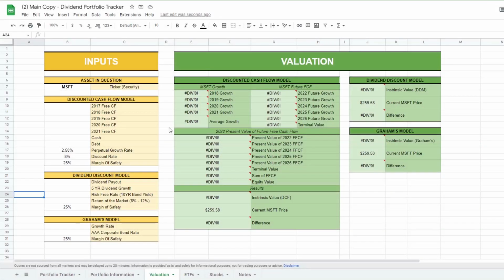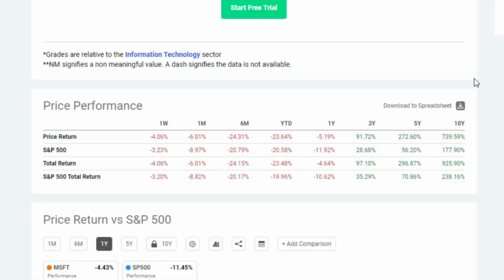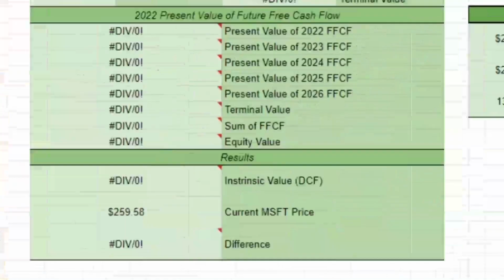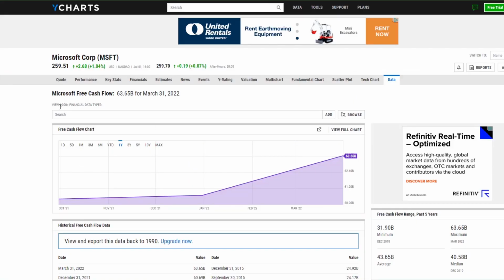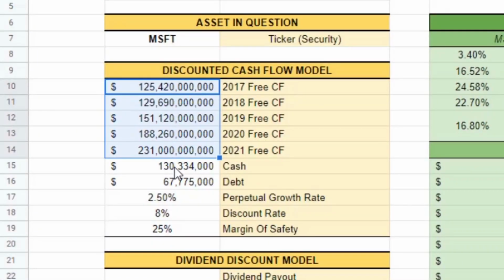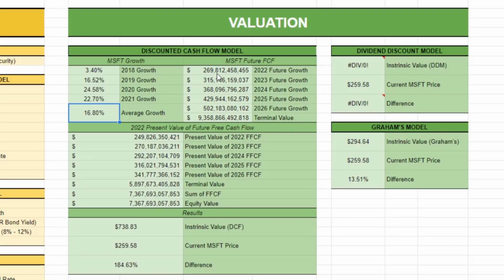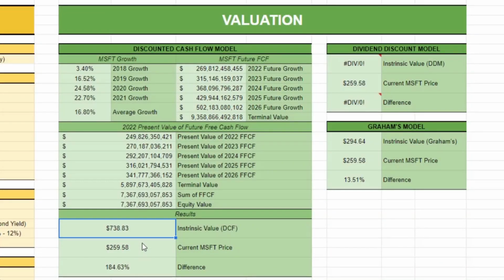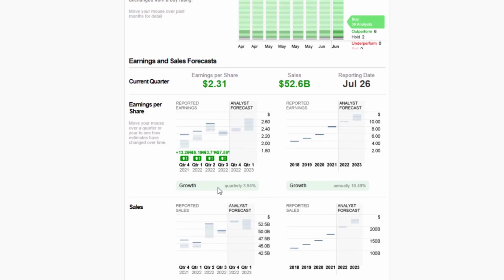Is Microsoft Stock A Buy || MSFT Analysis DCF Model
I show you using the discounted cash flow model for the previous 5 years the intrinsic value of microsoft stock is severly undervalued. I also show that using graham's model that microsoft stock (MSFT) is about 10-15% undervalued. No matter how you put it microsoft stock looks like a strong buy.

** Personal Favorites!!